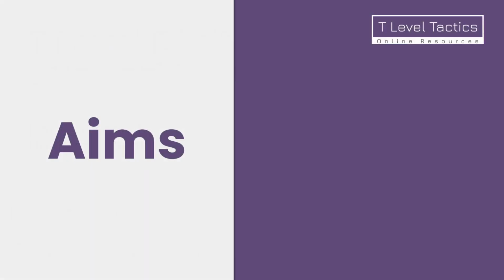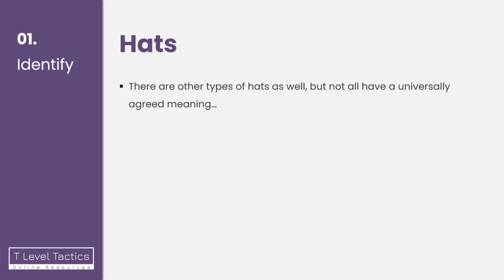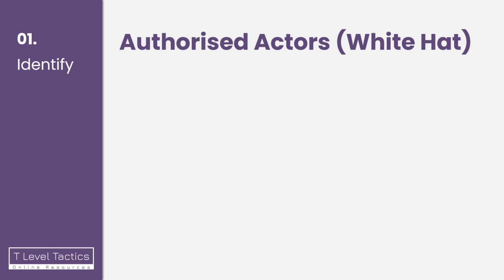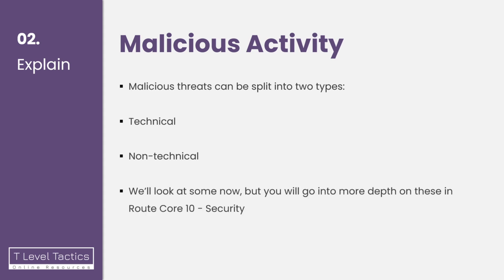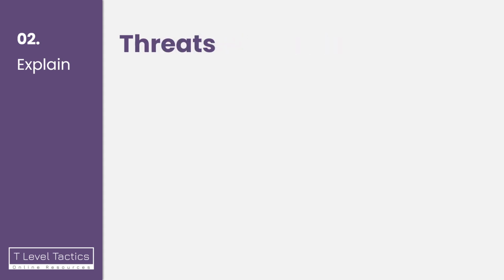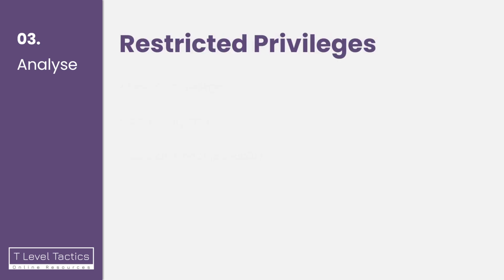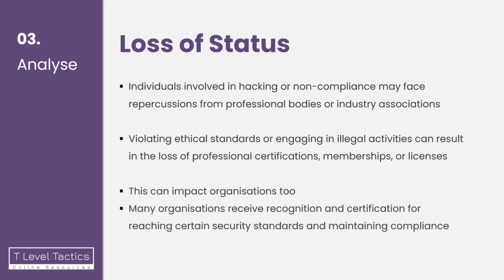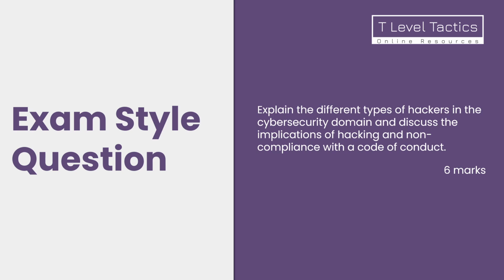17 Malicious Activity - Route Core 01 Business Context - T Level Digital Support Services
00:00 - Intro and aims
01:08 - 1. Identify types of “Hackers”
05:54 - 2. Explain types of malicious activity that an organisation may encounter
09:27 - 3. Analyse the implications of hacking on an organisation
14:07 - Outro and exam question

Specification point - R1.13 Types of hacker and the implications of hacking and non-compliance with a code of conduct